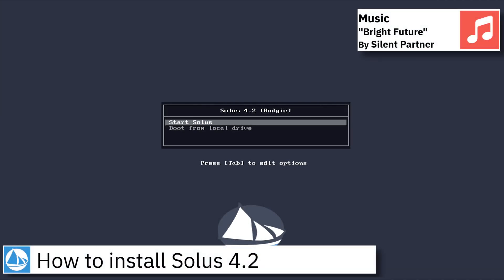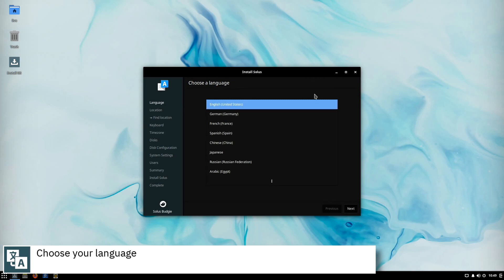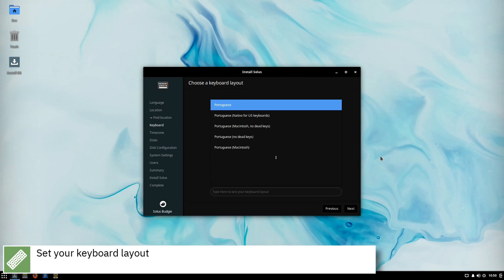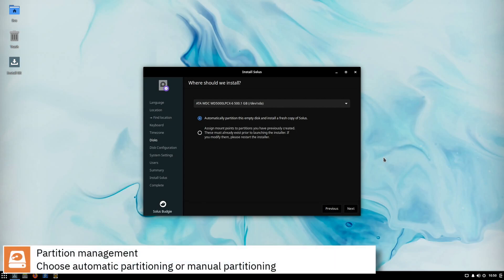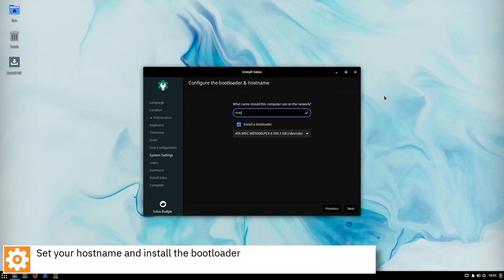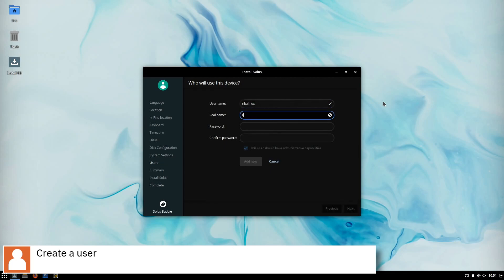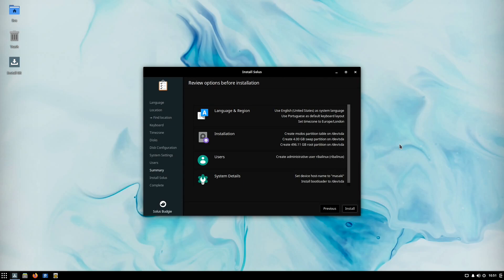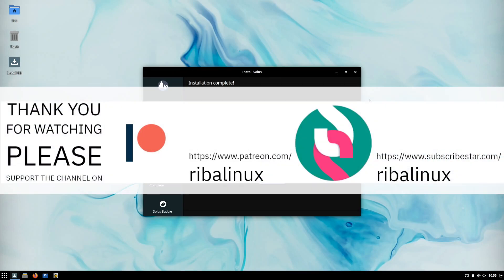How to install Solus 4.2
In this video, I am going to show how to install Solus 4.2.

Solus is a Linux distribution built from scratch. It uses a forked version of the PiSi package manager, maintained as "eopkg" within Solus, and a custom desktop environment called "Budgie", developed in-house. The Budgie desktop, which can be set to emulate the look and feel of the GNOME 2 desktop, is tightly integrated with the GNOME stack. The distribution is available for 64-bit computers only.